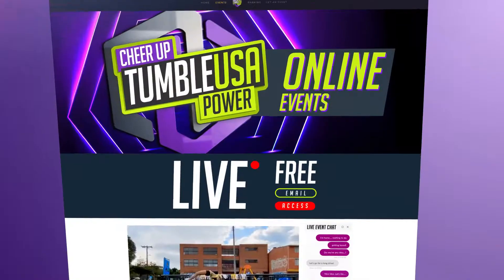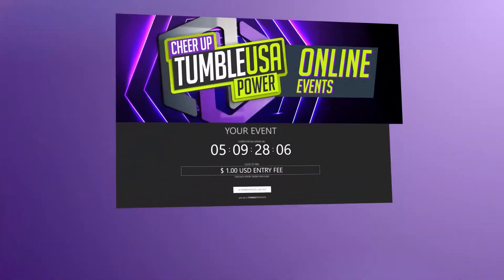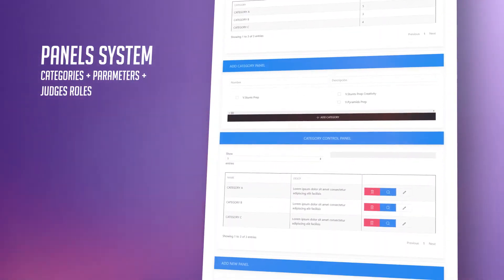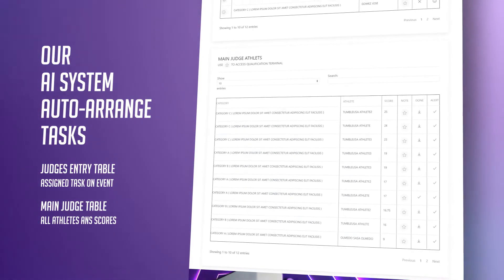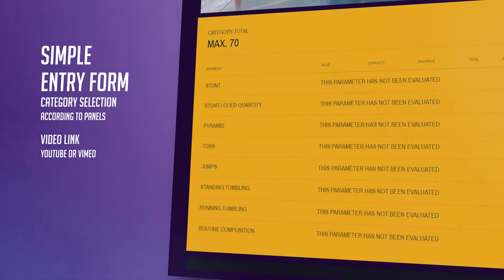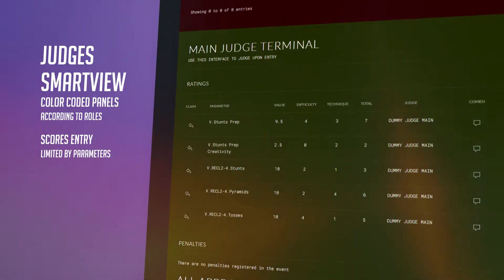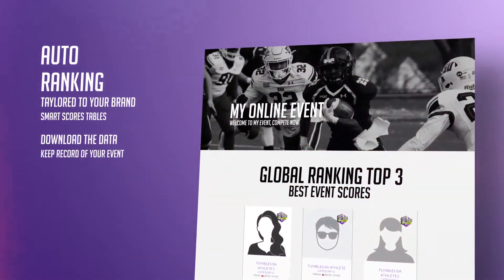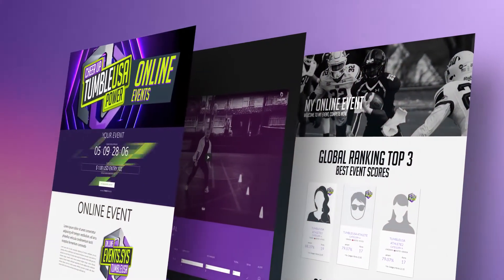TUMBLEUSA EVENTS SYSTEM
At Tumble USA, we have developed a powerful system for the construction of digital sports events and competitions. The event configuration engine, judge assignment, entry registration, qualification, and rankings, are the perfect tool to carry out your competitive events.

We put at your disposal very powerful digital development tools, so that you can carry out your events successfully, customize your brand, and give your athletes an easy way to register their entries, and receive scores, in an automated online ranking. Support your event with our technical help, for your organizers, judges, and participants.

Within the TUMBLE USA events platform, you can implement images, logos, colors, and fonts, to identify your brand 100% on the event pages. The event creation system allows you to select competition deadlines or prices by competitor. Build your event page, with no content limit, to increase the reach of your event.

Our event platform is based on the creation of panels, categories, and judges, to provide comprehensive support of the ratings generated for each participant. The artificial intelligence system provides judges access to the entries, and automatically determines the judging tasks, allowing the head judge to monitor the qualifications and performance of his judges on each panel.

Once your event is set up and published, send the digital invitation directly to your event page, 100% identified with your brand, and collect downloadable data of all athletes who wish to participate.

Each athlete can, with a single click, register an entry on the event, select the category, and the link to the video. Our AI system records the entry and assigns the pertinent judges according to the parameters of each category. Once the entry is registered, it is protected within the event and the corresponding category.

JUDGES in the event can see the entries assigned to their roles, color-coded according to their position in the judging panel. They will be able to assign points, penalties, and comments, as well as to know the current ranking of their athletes, before the release of final points. The Main Judge has access to the scoreas, and comments on each entry.

The platform allows the generation of qualification claims, through a comprehensive system of internal messages, between the main judge, the panel judges, and the athletes, with dynamic notifications on each entry table.

Once the qualifications are released, the platform automatically creates a ranking page, based on the percentage calculation of the qualifications, which guarantees that your event always has a calculation based on 100% of the points. The ranking page is tailored to your brand, with photos of the athletes, global winners panel, and winners by category, all downloadable for your records.

TUMBLE USA's powerful virtual sporting events system is the perfect tool to carry out your community and interactions on a global level. Unlike other systems, it is smartly programmed, allowing you, your judges, and your athletes to focus and enjoy the event.

We invite you to request a live demo of the system and enter the digital age, with TUMBLE USA.